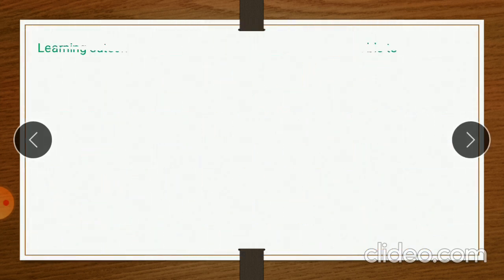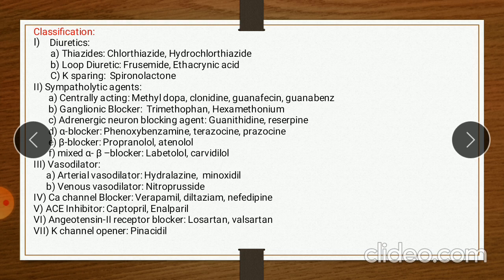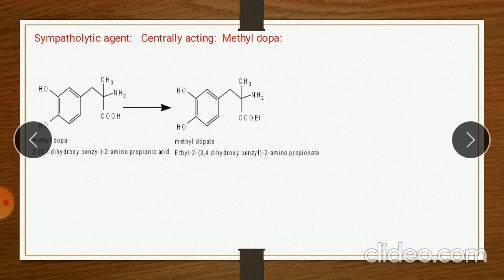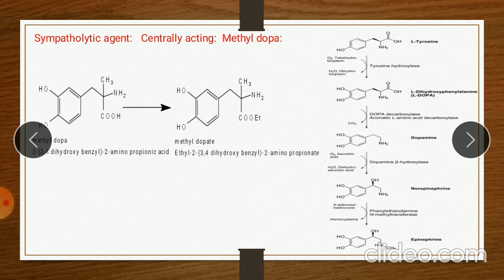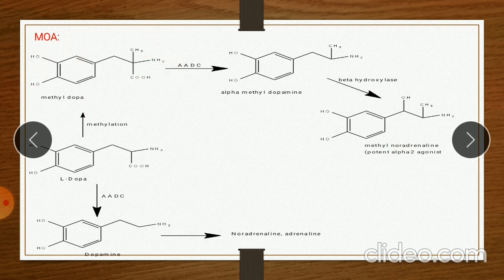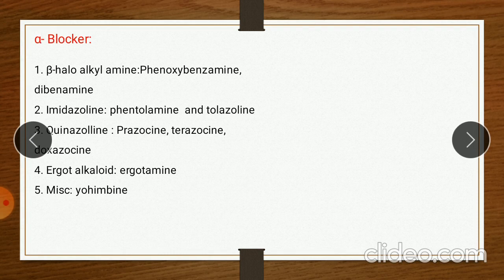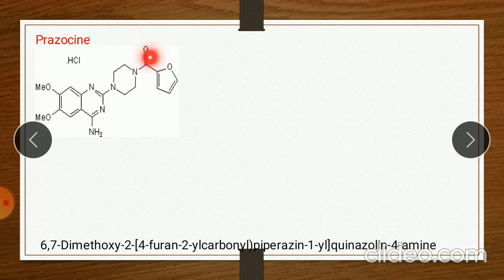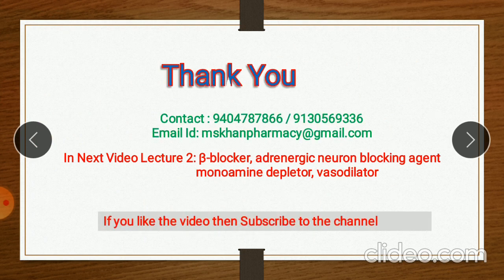Anti hypertensive Lecture 1